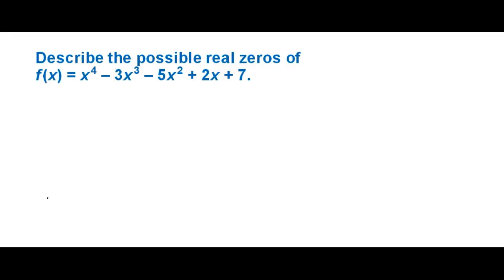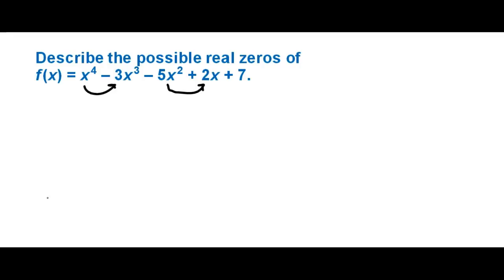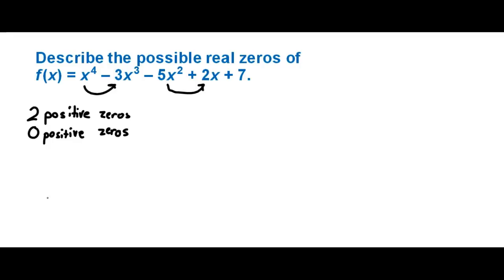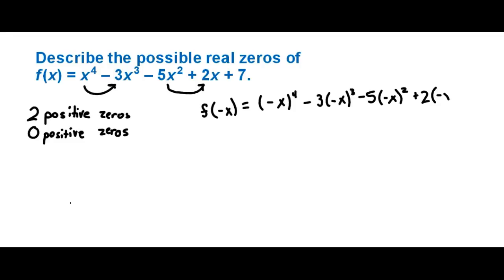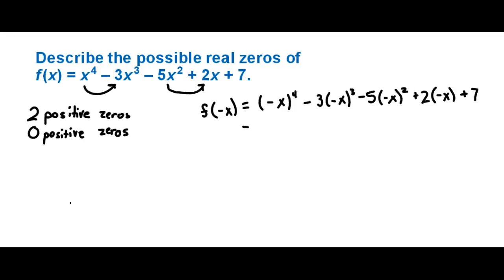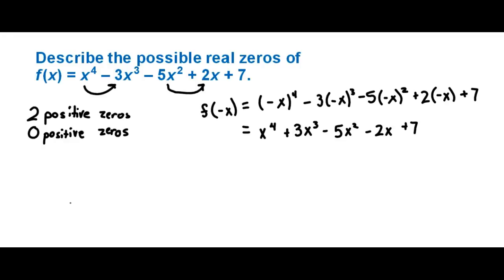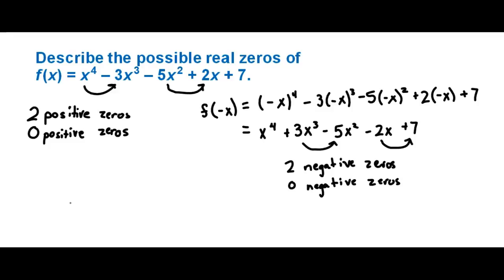Precalculus 2.4.4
Describe the possible real zeros of a function using Descartes' Rule